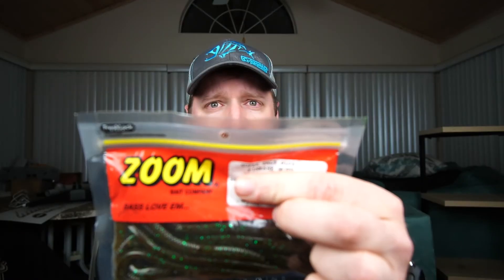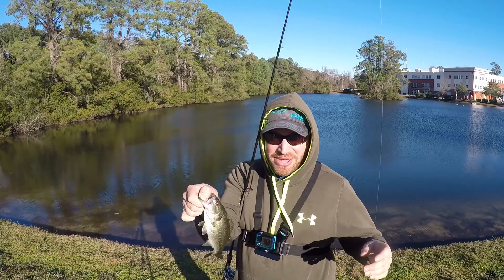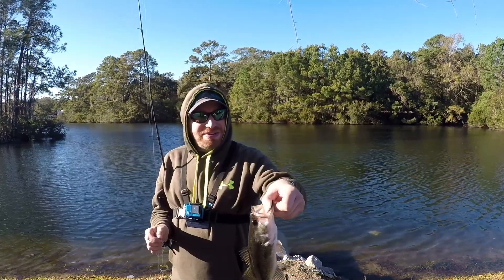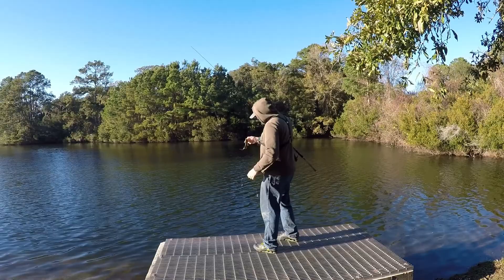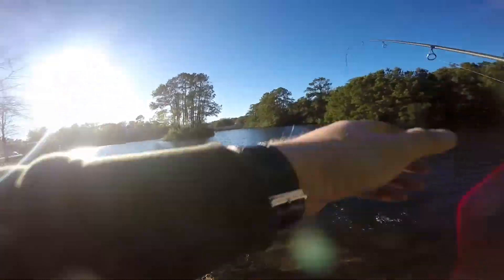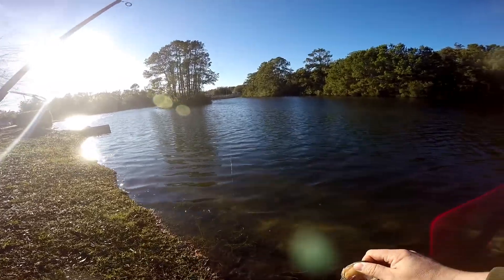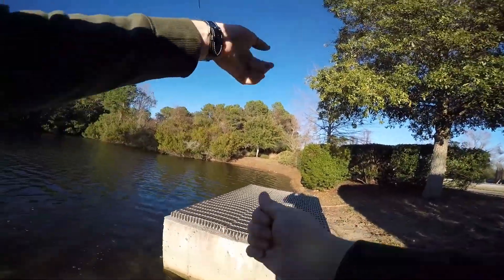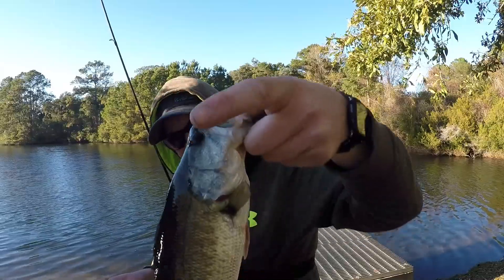My Most Successful Drop Shot Bait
In this video I talk about my most successful drop shot bait.